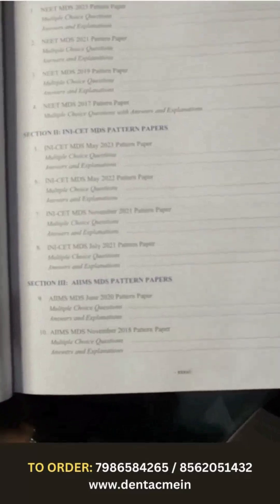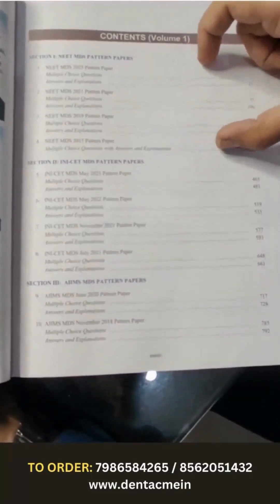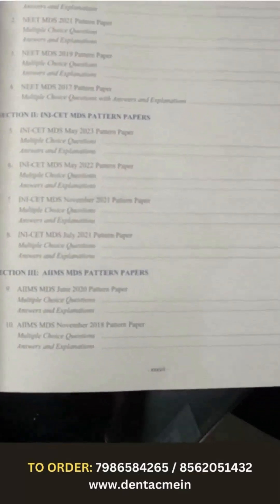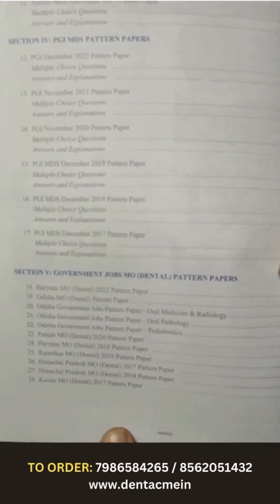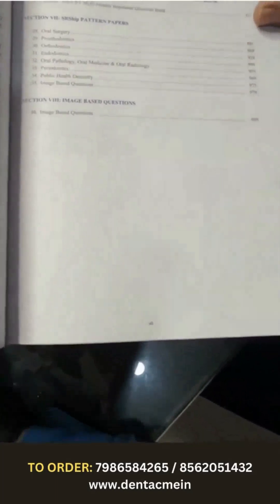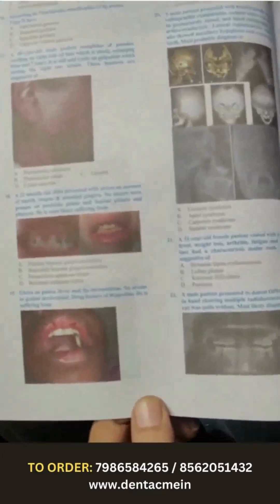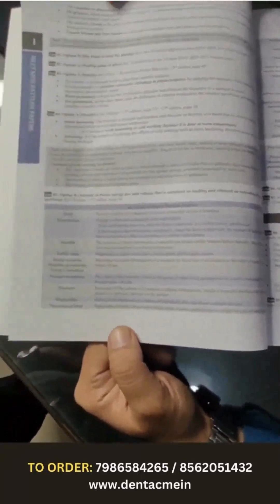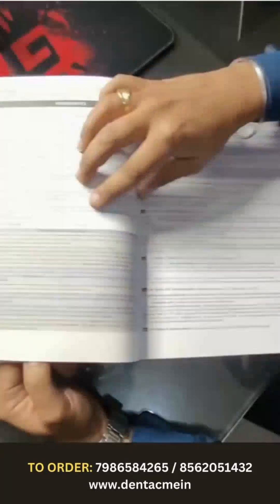Dental Triplet Book 2nd Edition: Inside Glimpse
DENTAL TRIPLET BOOK – Second Edition – After Grand Success of First Edition, We feel Elated to Announce the Release of Second Edition of the Most Awaited Book for Dental Entrance Examination i.e. DENTAL TRIPLET Book

ONLY BOOK to contain Last SEVEN year NEET MDS Pattern, INI-CET MDS Pattern, AIIMS Pattern, PGI Pattern, SRShip Pattern and Govt Job pattern papers - with most authentic answers and most relevant explanations, nothing less, nothing more. Check contents below

📢 CONTENTS OF DENTAL TRIPLET BOOK-Second Edition ARE:

📝 SECTION I: NEET MDS PATTERN PAPERS
• NEET MDS 2023 Pattern Paper with explanatory Answers
• NEET MDS 2022 Pattern Paper with explanatory Answers
• NEET MDS 2021 Pattern Paper with explanatory Answers
• NEET MDS 2020 Pattern Paper with explanatory Answers
• NEET MDS 2019 Pattern Paper with explanatory Answers
• NEET MDS 2018 Pattern Paper with explanatory Answers
• NEET MDS 2017 Pattern Paper with explanatory Answers

📝 SECTION II: INI-CET MDS PATTERN PAPERS
• INI-CET MDS May 2023 Pattern Paper with explanatory Answers
• INI-CET MDS November 2022 Pattern Paper with explanatory Answers
• INI-CET MDS May 2022 Pattern Paper with explanatory Answers
• INI-CET MDS November 2021 Pattern Paper with explanatory Answers
• INI-CET MDS July 2021 Pattern Paper with explanatory Answers
• INI-CET MDS November 2020 Pattern Paper with explanatory Answers

📝 SECTION III: AIIMS MDS PATTERN PAPERS
• AIIMS MDS June 2020 Pattern Paper with explanatory Answers
• AIIMS MDS November 2019 Pattern Paper with explanatory Answers
• AIIMS MDS May 2019 Pattern Paper with explanatory Answers
• AIIMS MDS November 2018 Pattern Paper with explanatory Answers
• AIIMS MDS May 2018 Pattern Paper with explanatory Answers
• AIIMS MDS November 2017 Pattern Paper with explanatory Answers
• AIIMS MDS May 2017 Pattern Paper with explanatory Answers

📝 SECTION IV: PGI MDS PATTERN PAPERS
• PGI June 2023 Pattern Paper with explanatory Answers
• PGI December 2022 Pattern Paper with explanatory Answers
• PGI June 2022 Pattern Paper with explanatory Answers
• PGI November 2021 Pattern Paper with explanatory Answers
• PGI July 2021 Pattern Paper with explanatory Answers
• PGI November 2020 Pattern Paper with explanatory Answers
• PGI MDS June 2020 Pattern Paper with explanatory Answers
• PGI MDS December 2019 Pattern Paper with explanatory Answers
• PGI MDS June 2019 Pattern Paper with explanatory Answers
• PGI MDS December 2018 Pattern Paper with explanatory Answers
• PGI MDS June 2018 Pattern Paper with explanatory Answers
• PGI MDS December 2017 Pattern Paper with explanatory Answers
• PGI MDS June 2017 Pattern with explanatory Answers

📝 SECTION V: GOVERNMENT JOBS MO (DENTAL) PATTERN PAPERS
• Haryana MO (Dental) 2022 Pattern Paper
• Uttar Pradesh MO (Dental) Pattern Paper
• Odisha MO (Dental) Pattern Paper
• Odisha Government Jobs Pattern Paper - Oral Medicine & Radiology
• Odisha Government Jobs Pattern Paper - Oral Pathology
• Odisha Government Jobs Pattern Paper – Pedodontics
• Odisha Government Jobs Pattern Paper - Community Dentistry
• Odisha Government Jobs Pattern Paper - Oral & Maxillofacial Surgery
• Punjab MO (Dental) 2020 Pattern Paper
• Punjab MO (Dental) 2016 Pattern Paper
• Punjab MO (Dental) 2010 Pattern Paper
• Haryana MO (Dental) 2018 Pattern Paper
• Rajasthan MO (Dental) 2018 Pattern Paper
• Rajasthan MO (Dental) 2015 Pattern Paper
• Rajasthan MO (Dental) 2013 Pattern Paper
• Himachal Pradesh MO (Dental) 2017 Pattern Paper
• Himachal Pradesh MO (Dental) 2014 Pattern Paper
• Himachal Pradesh MO (Dental) 2012 Pattern Paper
• Kerala MO (Dental) 2017 Pattern Paper
• Kerala MO (Dental) 2015 Pattern Paper

📝 SECTION VI: AIIMS / INI-CET MDS PATTERN IMPORTANT QUESTION BANK
• AIIMS / INI-CET MDS Pattern Important Question Bank

📝 SECTION VII: SRShip PATTERN PAPERS
• Oral Surgery
• Prosthodontics
• Orthodontics
• Endodontics
• Oral Pathology, Oral Medicine & Oral Radiology
• Periodontics
• Public Health Dentistry
• Coloured Image Based Questions

📝 SECTION VIII: COLOURED IMAGE BASED QUESTIONS
• 200 Coloured Image Based Questions